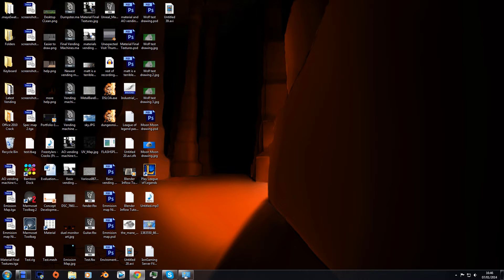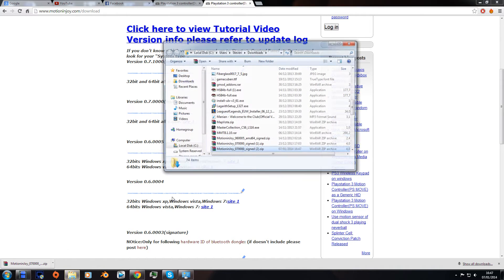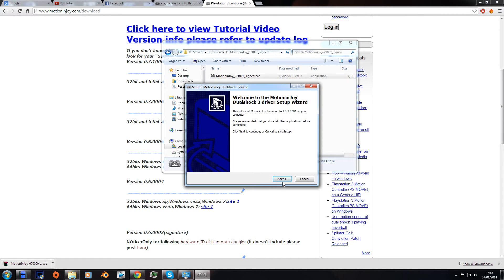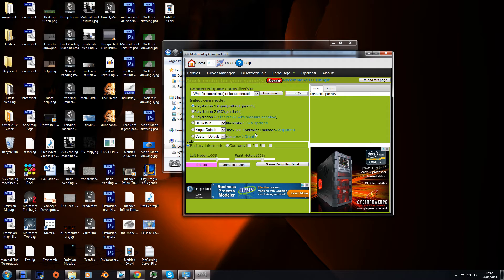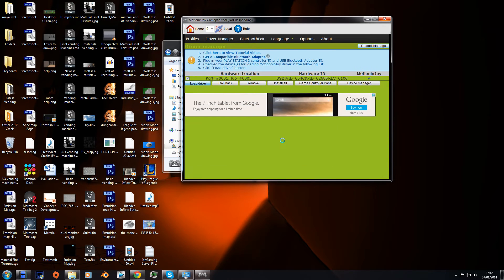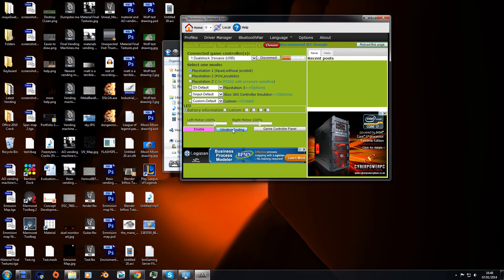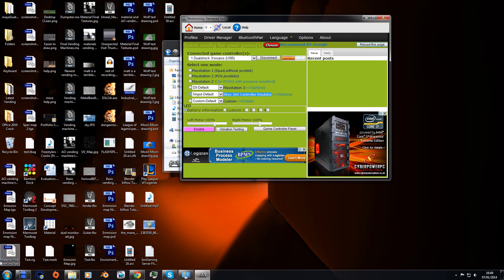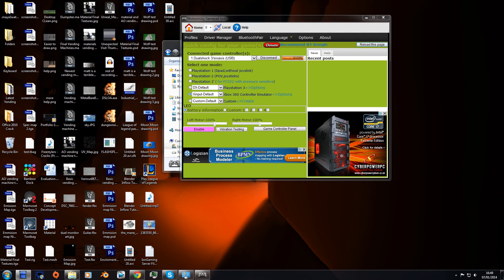How to use PS3 Controller on PC (Only Motioninjoy Tutorial)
So basically this tutorial will only work for games that have xbox controller input, HOWEVER if you click on the link in the video or the link below there will be a tutorial showing you how to connect xbox or ps3 controller into your PC and play ANY game with the controller.